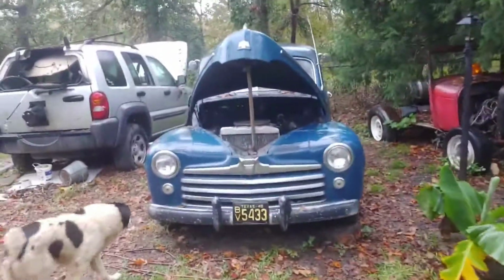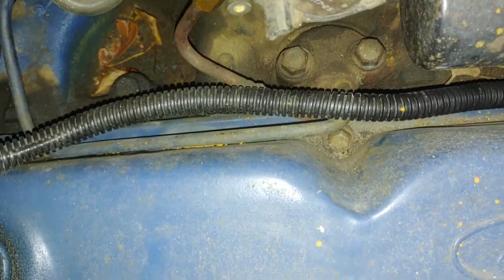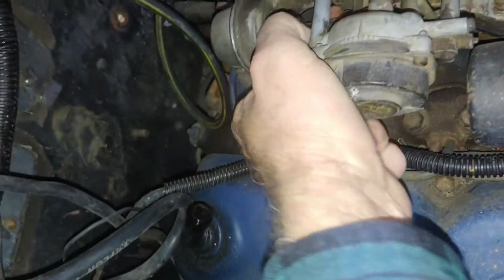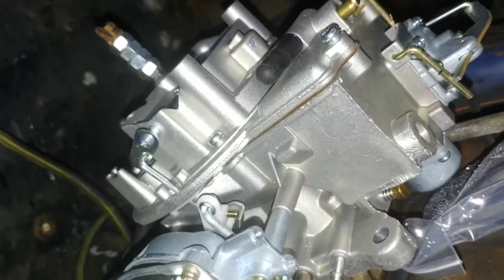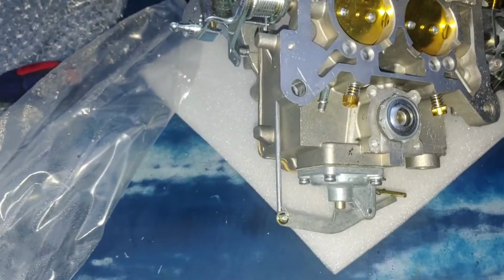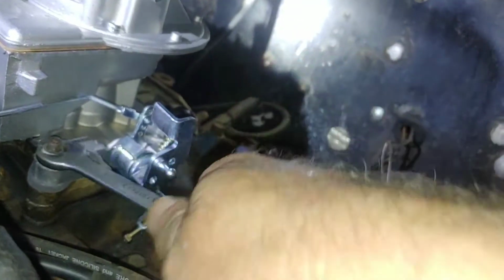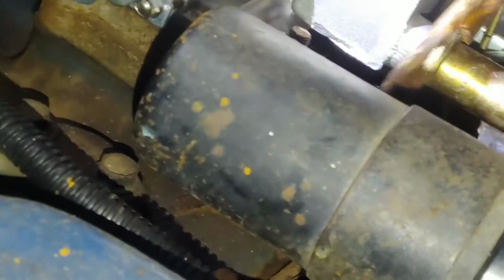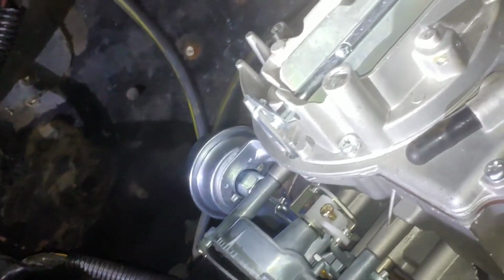Chinese Ford 2100 Carburetor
This time I install a cheap Chinese carb from eBay.